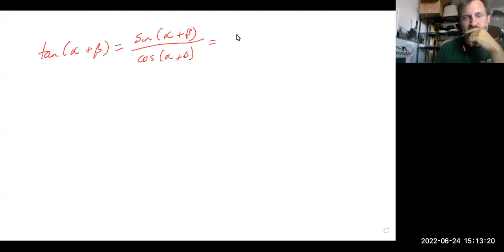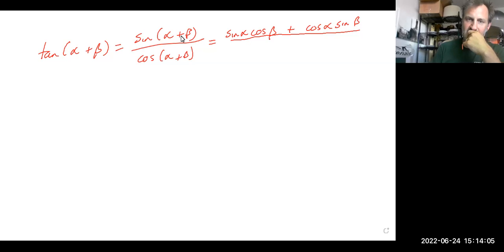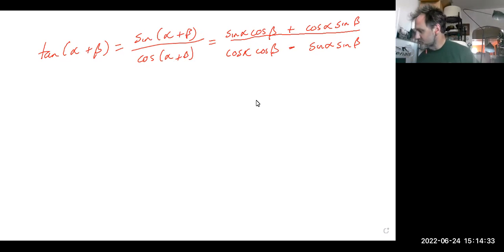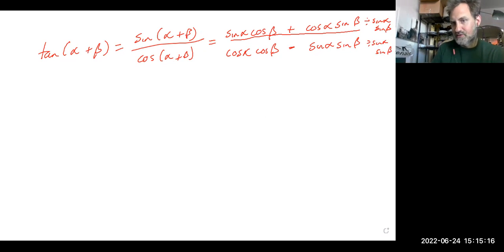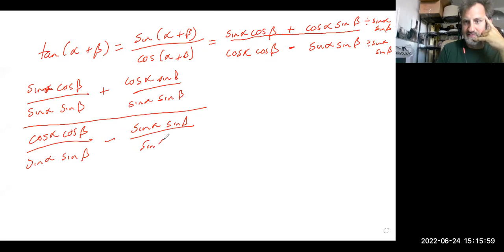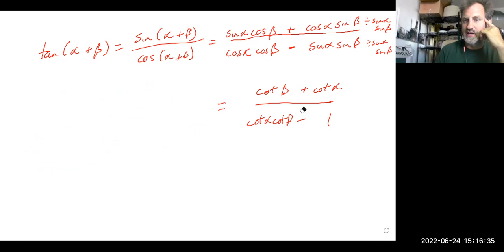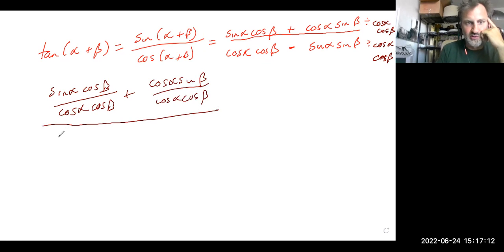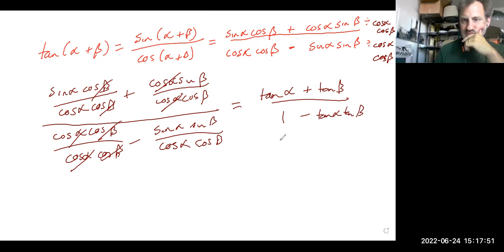Deriving Tangent Sum Formula